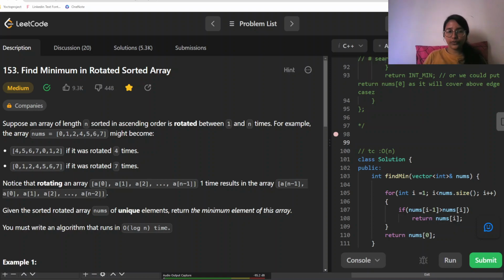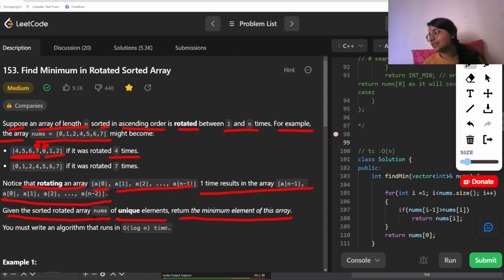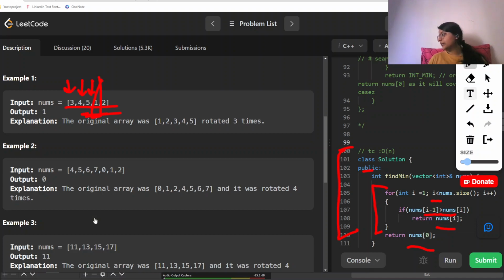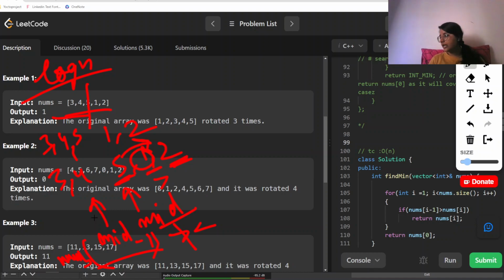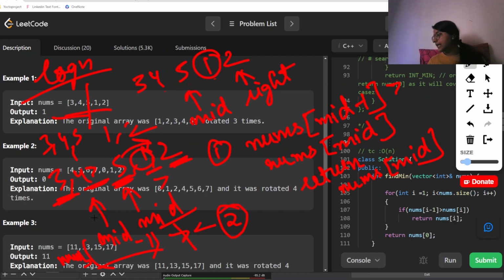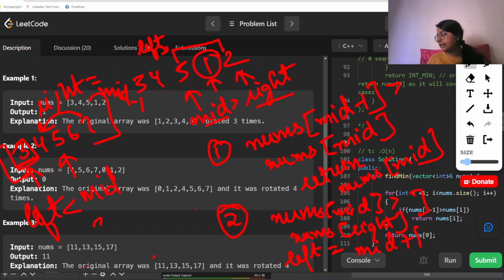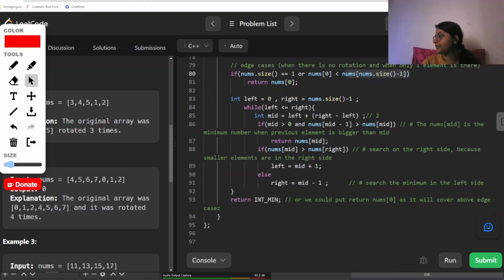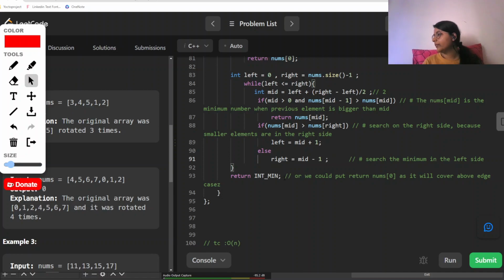Leetcode 153 || Find Minimum in Rotated Sorted Array|| Medium || Binary Search || cpp || Blind 75